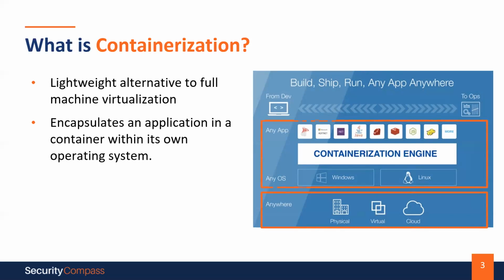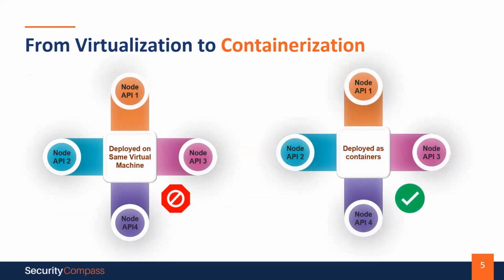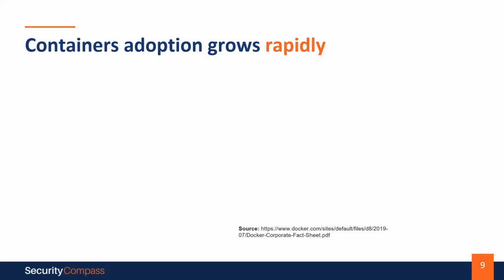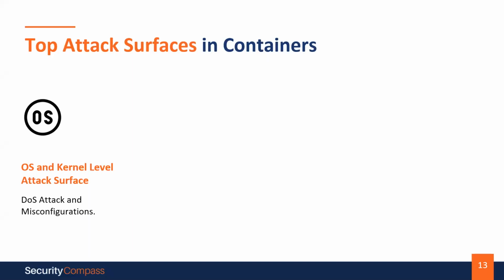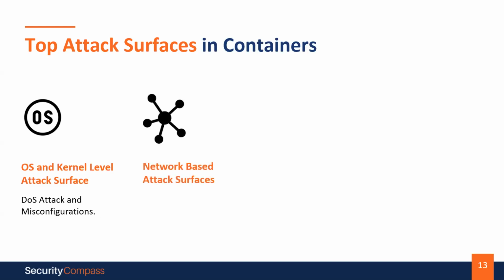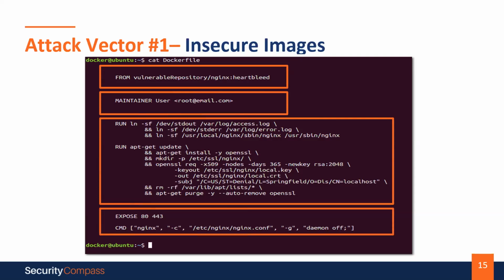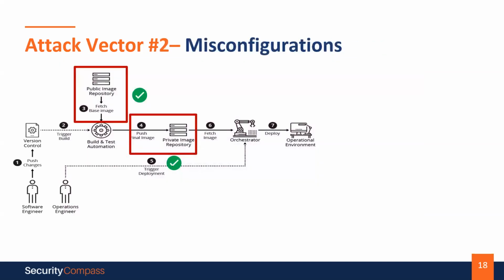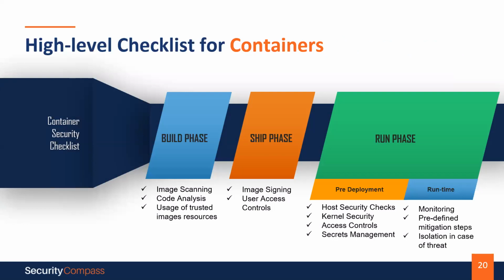Attacking and Defending Containers – Part 1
Join us on an investigative journey to explore the containerization and the perspective of IT professionals who embraced the containerization as part of the digital transformation. You’ll look at the synopsis of business challenges around the containers. Further, we will delve into popular attack vectors that have been used to breach a container-based environment with the demonstration and discuss a high-level checklist from a security context to overcome the challenges.

We will explore these topics:
•   Why organizations choose to use containers
•   Common security challenges when deploying containers
•   Popular attack scenarios affecting your container ecosystem